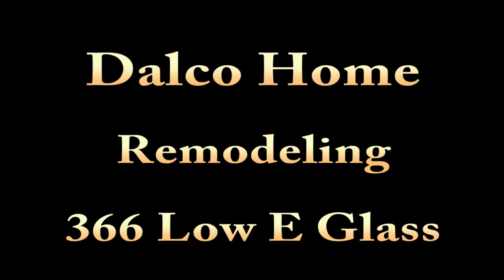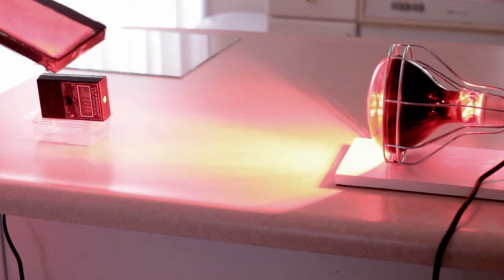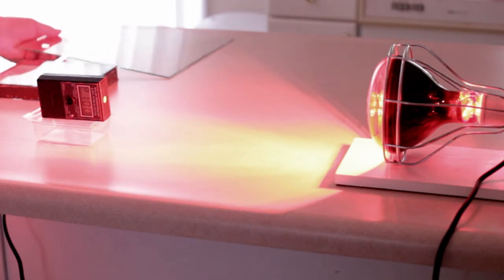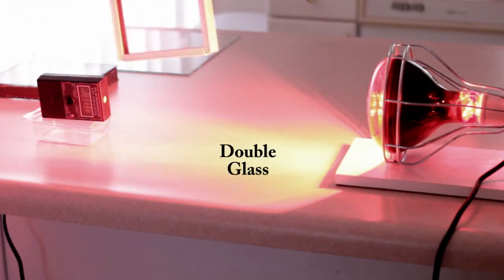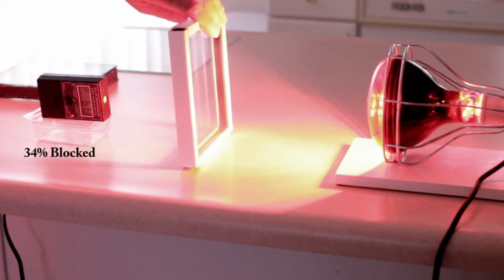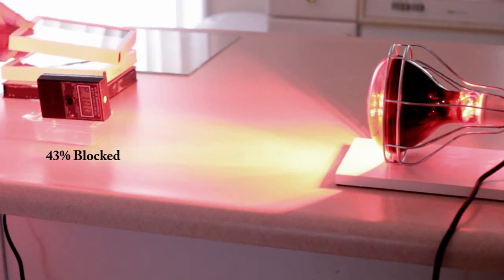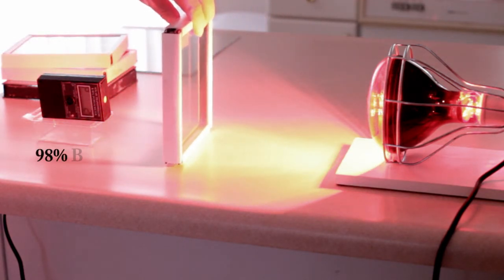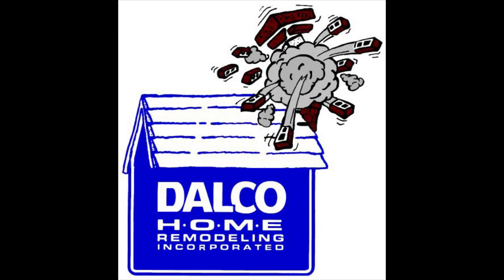Energy Saving Windows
See Dalco test a number of different window treatments for energy efficiency compared to the new 366 Super Low E glass.